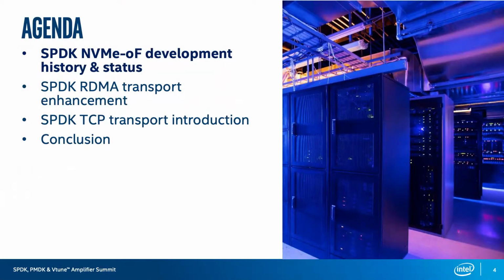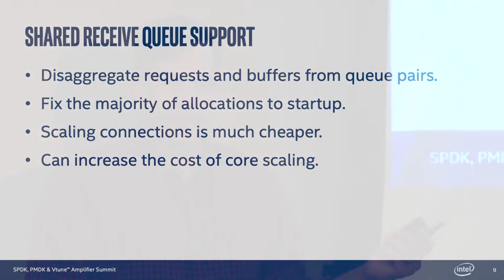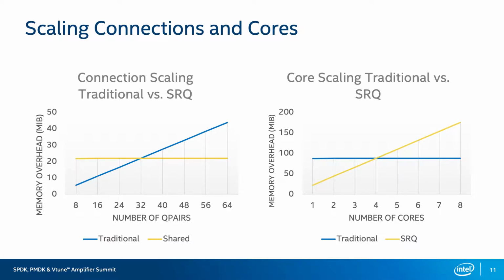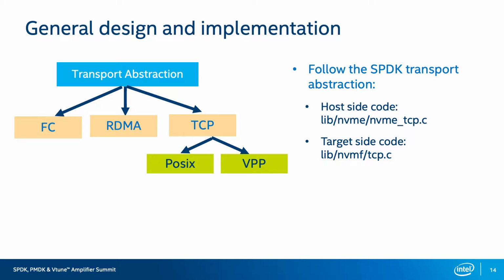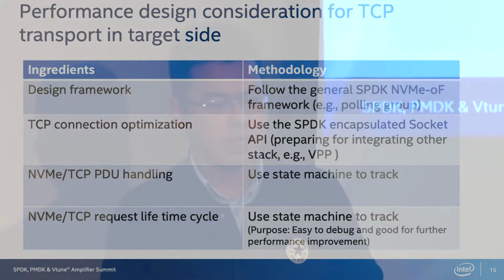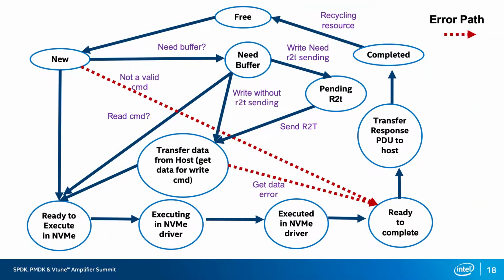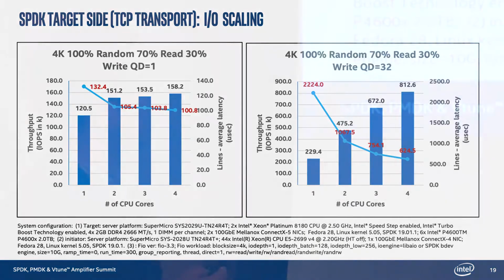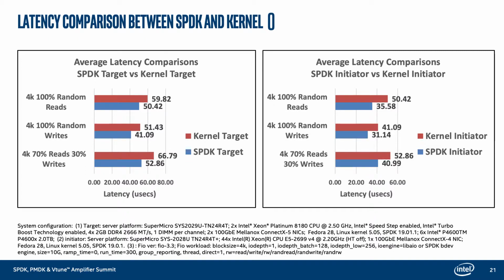Seth Howell & Ziye Yang Day 2